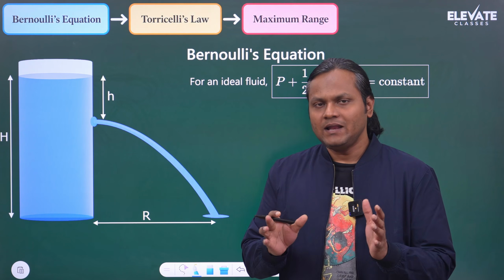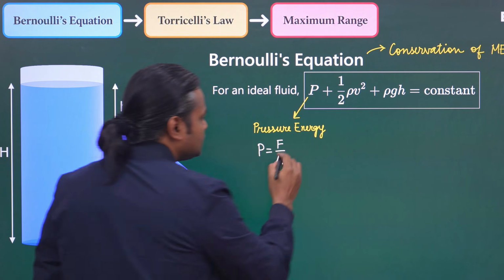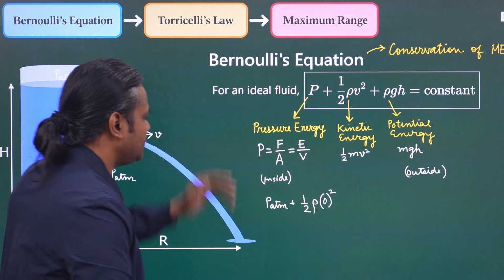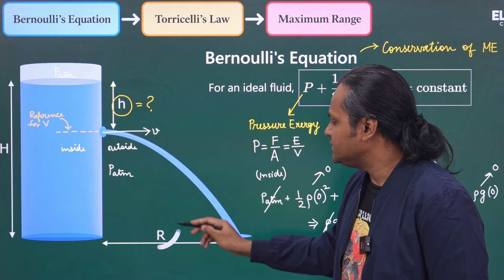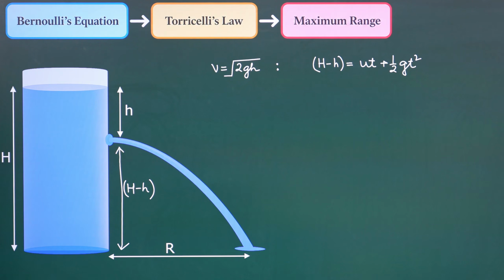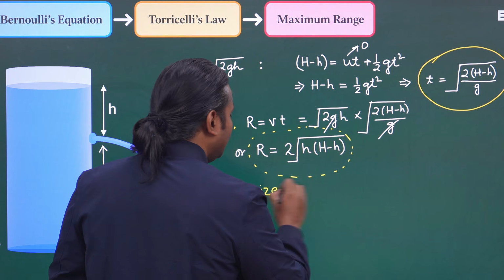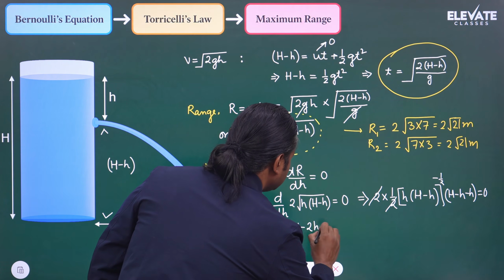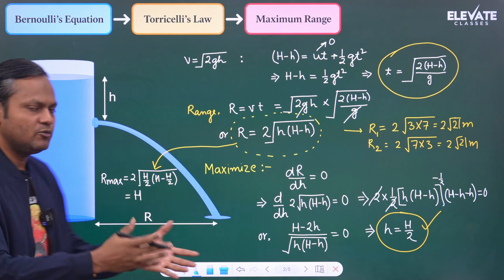Maximum Range of Water Jet from a Tank - Bernoulli's Equation & Torricelli's Law (Derivation)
A water tank has a hole in its side - Where should you drill it so the jet lands as far as possible? In this video we derive the answer from scratch using Bernoulli's equation and Torricelli's law, then apply projectile kinematics to get the Maximum Range.

Full step-by-step derivation with animated visualisation. Useful for JEE, NEET, AP Physics 2, and first-year fluid mechanics.

Find the PDF Scanned copy of my NOTES for this lecture here:

𓏬𓏬𓏬𓏬𓏬VIDEO DESCRIPTION𓏬𓏬𓏬𓏬𓏬𓏬
In this Lecture video, we use Bernoulli's Equation to derive Toricelli's Lar, or the velocity of Efflux. Then we use simple Kinematics to derive the Range of a water Jet. We find that the maximum range is when the height of the hole is exactly in the moddle of the water tank.